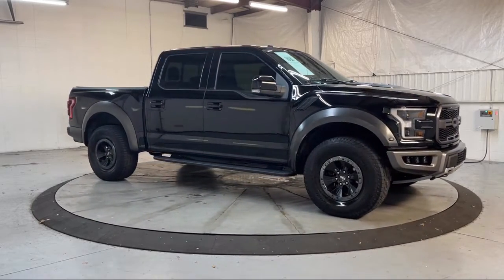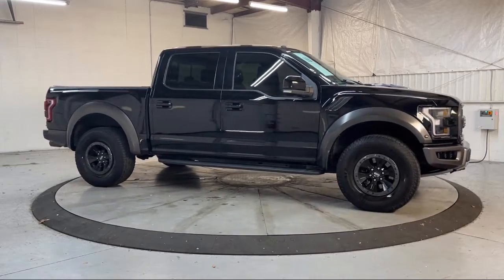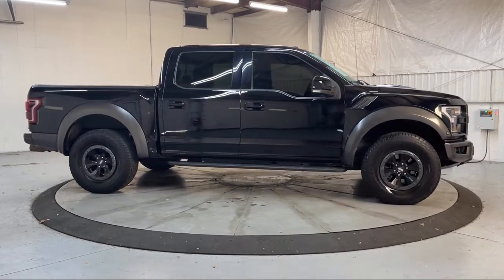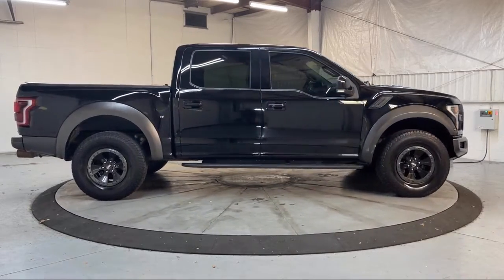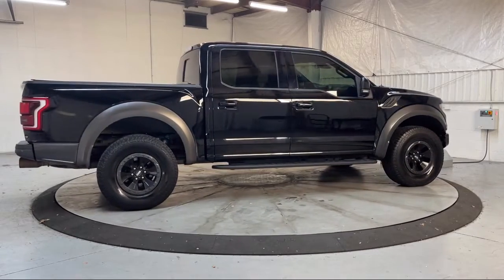2017 Ford F-150 Raptor Georgetown Lexington Louisville Somerset Nicholasville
2017 Ford F-150 Raptor Stock Number: 4136B Vin:1FTFW1RG5HFC92445.